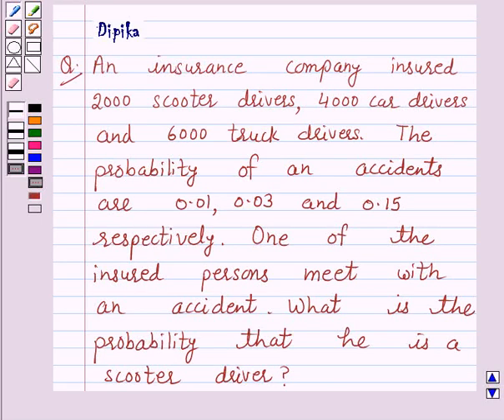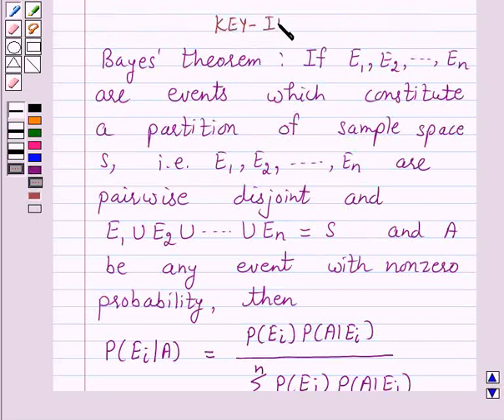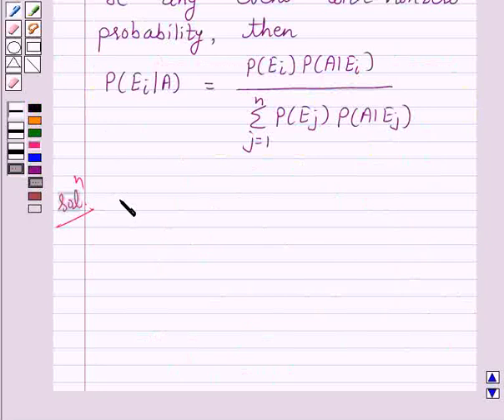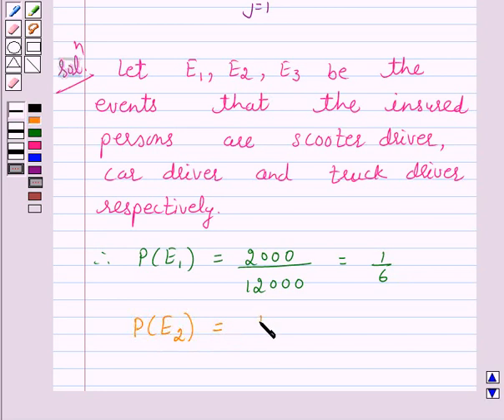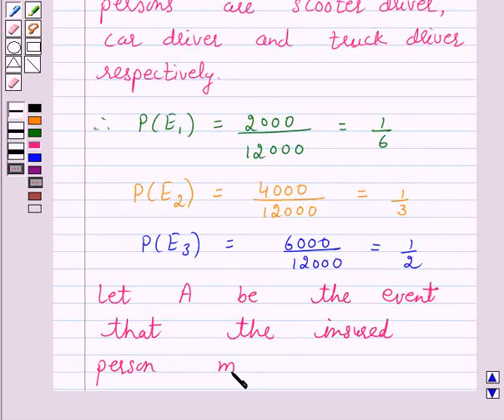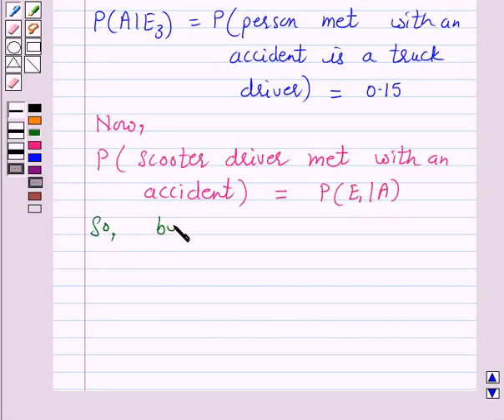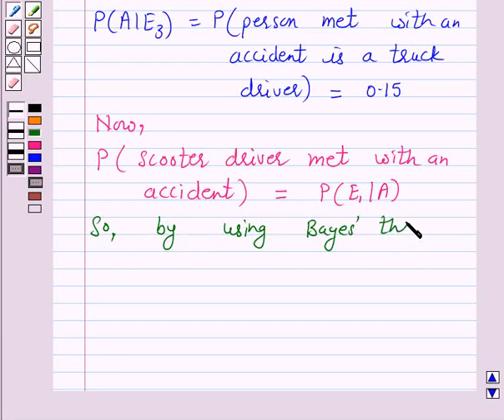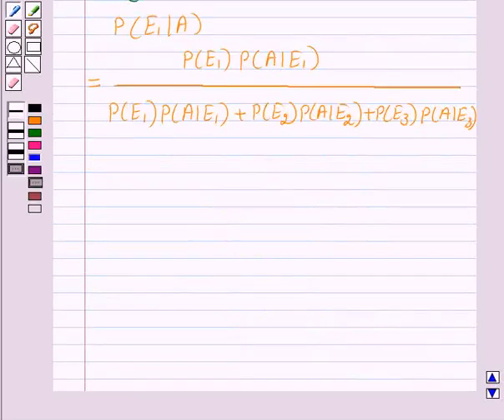Maths XII NCERT 2007 13 13 3 7